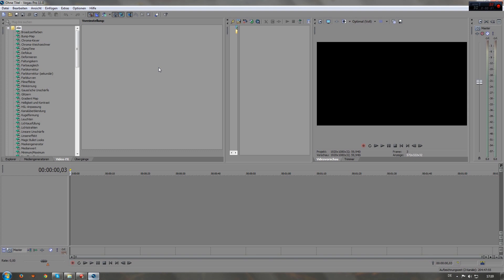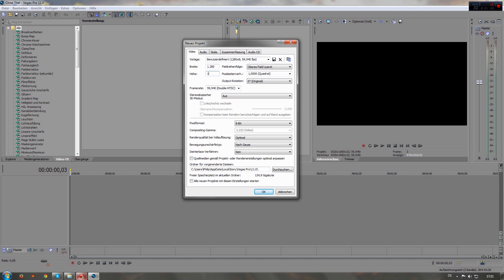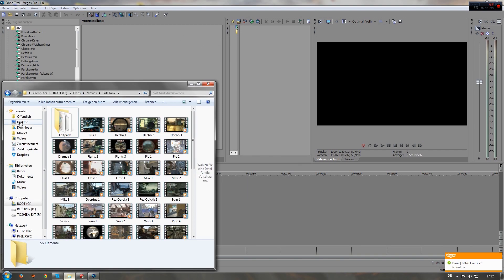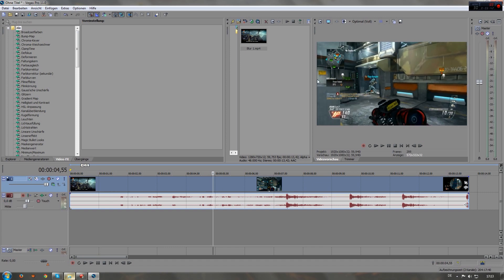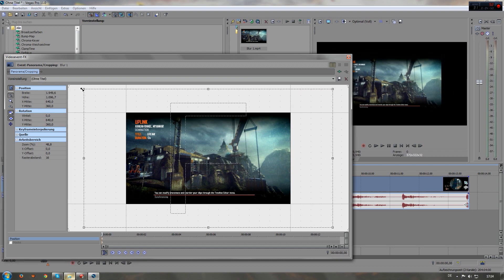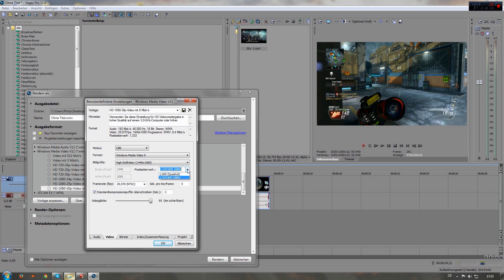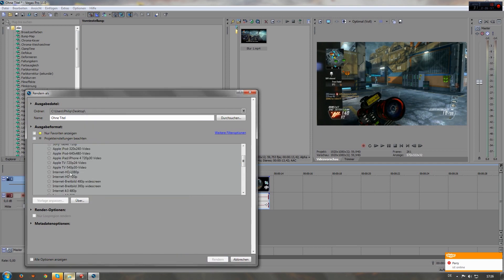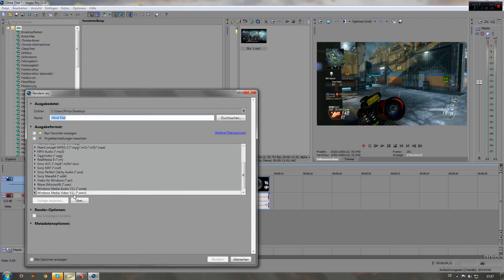B3NG Qwerty : How to improve your Quality (Sony Vegas Tips | Tutorial)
Let me know if you want to know if you want to see any more tutorials from me and if so, what about :)

Likes & Comments are appreciated :)

Songs: Carousel - Let's Go Home (Sound Remedy Remix)
G Eazy - Hello (Christoph Andersson Remix)